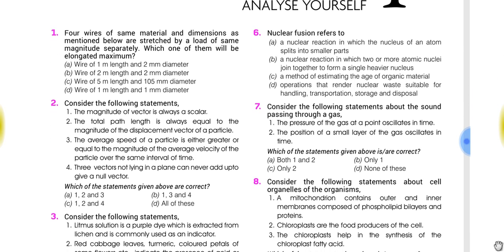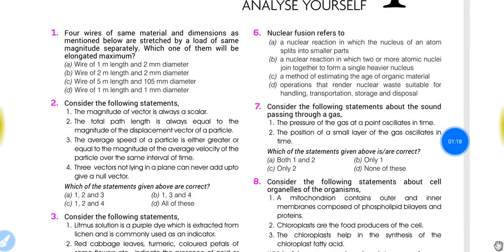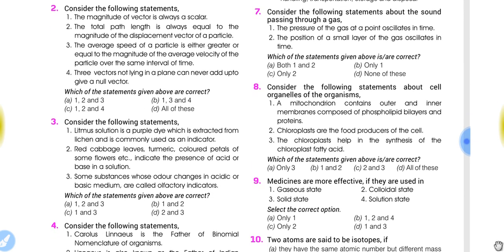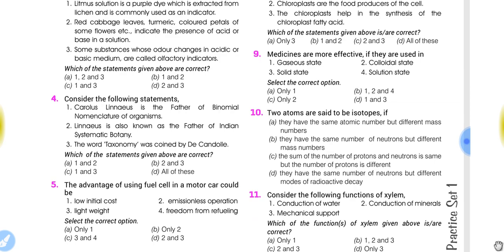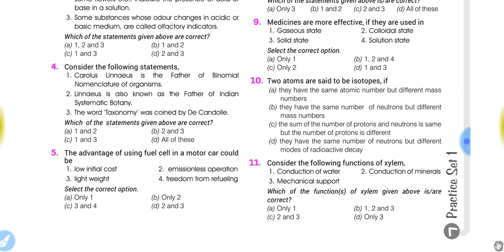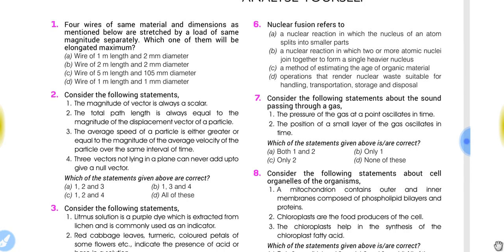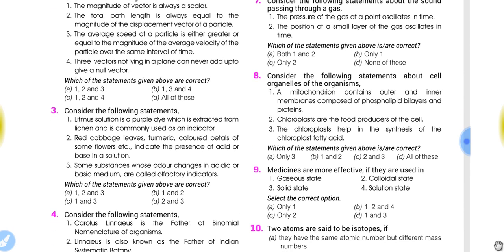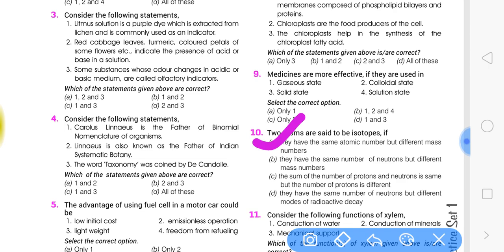General science important mcq's